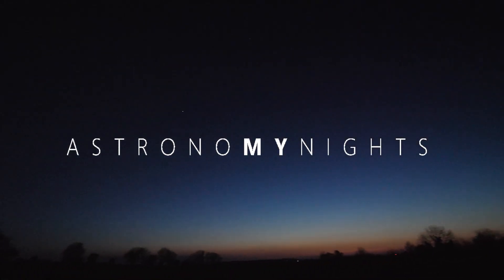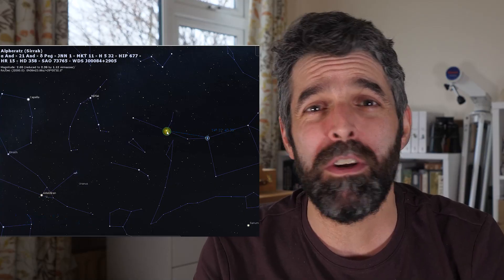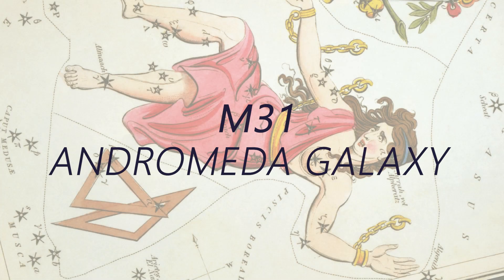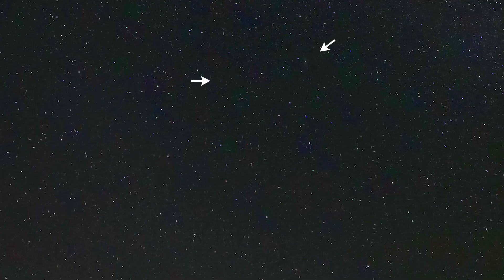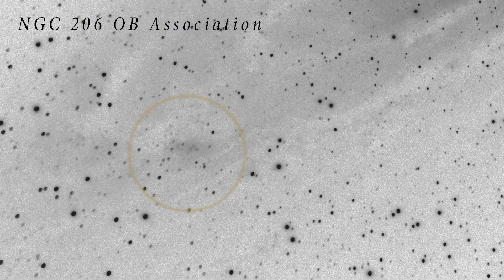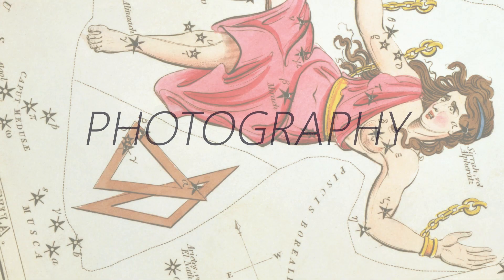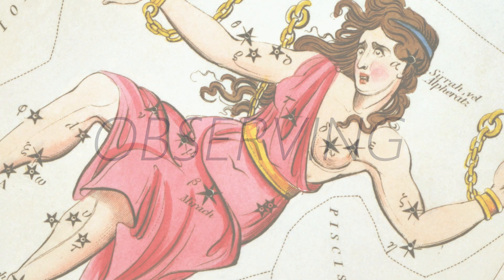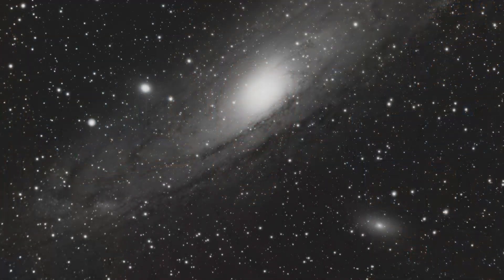Messier 31 ANDROMEDA Galaxy | M31 Local Galaxy Group Observing and Imaging | Astrophotography DSLR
The amazing Andromeda Galaxy M31 is a fantastic visual and imaging target located near Andromeda the  in Triangulum.

This Galaxy is wonderful in most optics, from wide field searching to long focal length, I use f5 and find them fascinating. Observing and Astrophotography, I used my 200pdswith the QHY163m to gather the data for the live view as well as the light frames for the photo.

Visual observing Them is  easy once you locate it and rewarding with this target as it is a great test of seeing conditions, and you can really tease out detail as you get familiar with it over the months and years and during august is a great target for the nights of the Meteor shower.

Contents
0:00 INTRO
0:49 LOCATING
1:49 M33 Galaxy
3:00 local Group
4:05 NGC 206
4:56 Mayall II Globular
5:48 PHOTOGRAPHY
6:59 OBSERVING
8:33 Observing notes
10:55 Final Thoughts
12:22 Final Photos